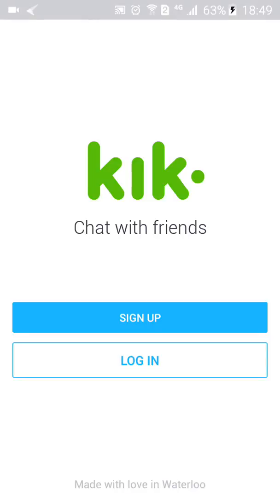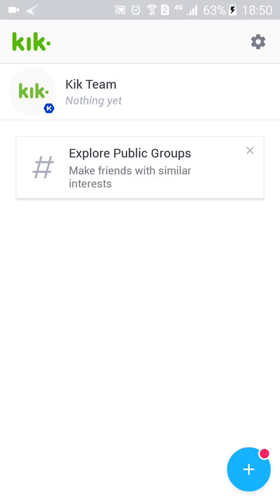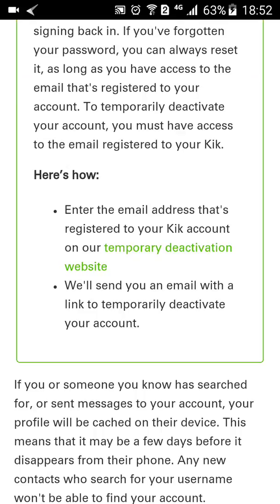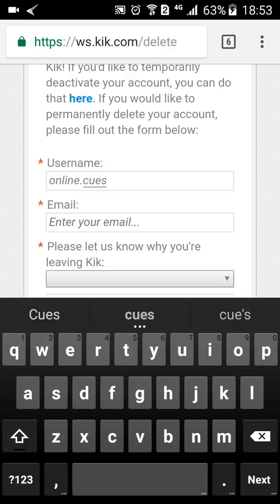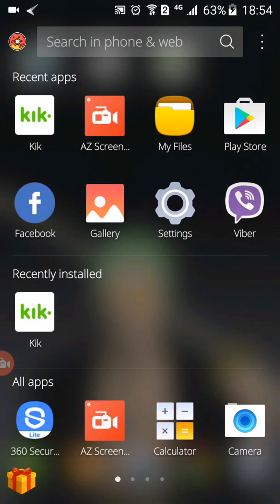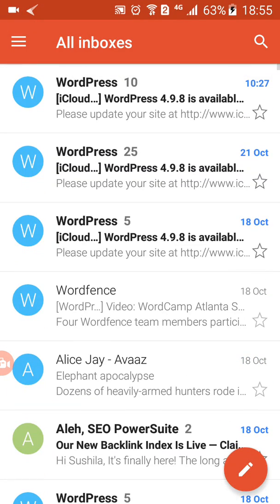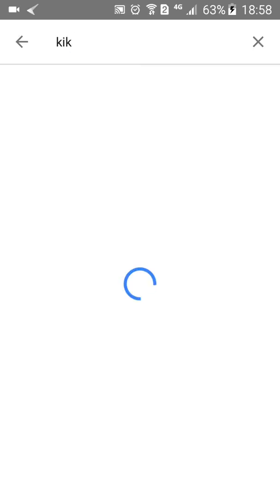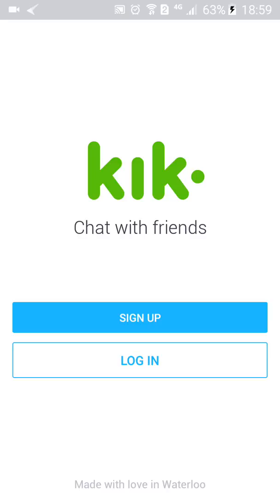How to Permanently Delete Your Kik Account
If you no longer wish to use Kik interactive messaging app, you can deactivate or delete your account. You cannot delete Kik account from the app itself but you can do from Kik's Delete Your Account page. and type in your username and email address of your Kik account. Pick the option for leaving and tick next to the "I understand..." statement. After clicking on Go, check your email's inbox and click Permanently Deactivate button in the email. You can follow this steps on your computer or laptop's browser as well.

for account deactivation. To create a new Kik account, follow the steps